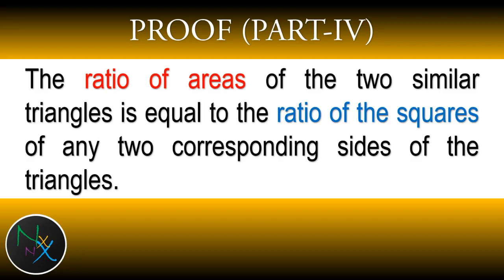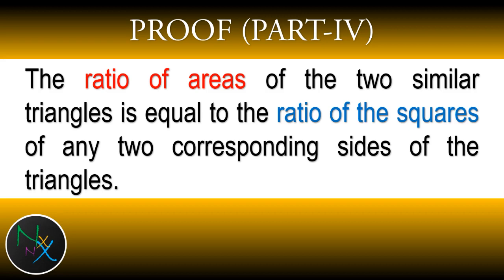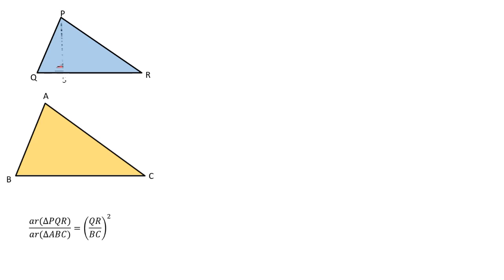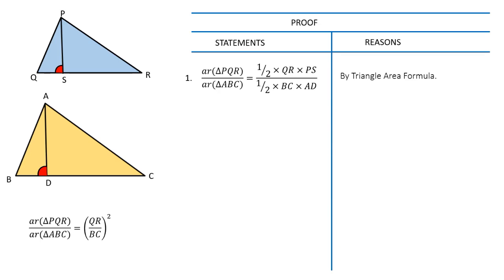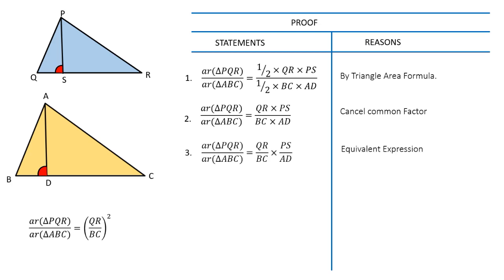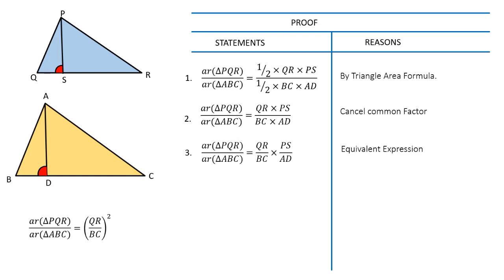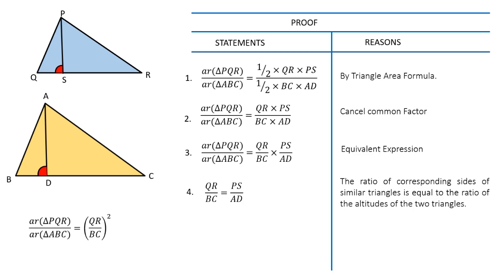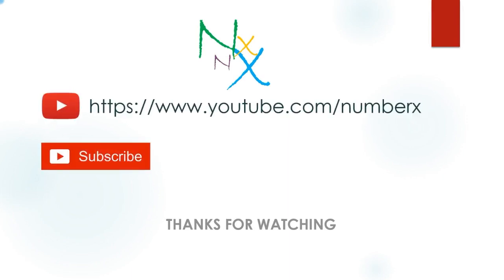Ratio of areas of two similar triangles equals ratio of square of any two corresponding sides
Ratio of areas of two similar triangles is equal to square of the ratio of their corresponding sides.
If two triangles are similar, then the ratio of any two corresponding segments (such as altitudes, medians, or angle bisectors) equals the ratio of any two corresponding sides.
Ratio of areas of similar triangles, Proof of theorems of class 10, Properties of similar triangles.
The ratio of areas of similar triangles is equal to the ratio of squares of corresponding altitudes.
The ratio of areas of similar triangles is equal to the ratio of squares of corresponding medians.
The ratio of areas of similar triangles is equal to the ratio of squares of corresponding angle bisectors. The ratio of areas of similar triangles is equal to the ratio of squares of corresponding sides.
Area of similar triangle theorem.
Ratio of areas of similar Polygon.
Theorem on areas of similar triangle.
Similarity and Area Ratios.
Ratio of areas of similar triangles proof.
Ratio of areas of similar figures.
Ratio of areas of two similar triangles activity.
Ratio of areas of triangles in a trapezoid.
Ratio of areas between two similar triangles.
Ratio of area of triangle to hexagon.
Ratio of area of triangle to quadrilateral.
Ratio of area of triangle to trapezoid.
Ratio of area of two similar triangles is equal to.
Ratio of areas in similar triangles.
Ratio of area of equilateral triangle to square.
Ratio of area of equilateral triangle to regular hexagon.
Ratio of area of triangle and trapezoid.
Ratio of area of triangles with same base.
Ratio of areas of 2 similar triangles.
Ratio of area of non-similar triangles.
Ratio of perimeter and area of similar figures worksheet.
Ratio of perimeter and area of similar figures calculator.
Ratio of sides and areas of similar triangles theorem.
Ratio of perimeter and area of similar triangles.
Ratio of areas of a triangle.
The ratio of areas of two similar triangles.
What is the ratio of areas of similar triangles.
If the ratio of areas of two similar triangles.
The ratio of areas between two similar triangles.
Ratio of similar triangles calculator.
Ratio of areas of two similar triangles is equal to square of their corresponding sides.
What can you say about the ratio of areas of two similar triangles.
Ratio of areas of similar triangles examples.
Ratio of areas of equilateral triangles.
Ratio of area of triangle formed by medians.
How to find ratio of areas of similar triangles.
Ratio of area of two similar triangles is.
Prove that the ratio of the areas of two similar triangles.
Ratio of areas of similar plane figures.
Prove that the ratio of area of similar triangles.
Ratio of perimeter and area of similar figures worksheet answers.
Ratio of the areas of similar triangles.
Ratio of areas of two triangles.
to view proof of corresponding altitudes of similar triangles are proportional to corresponding sides.
to view proof of corresponding medians of similar triangles are proportional to corresponding sides.
to view proof of corresponding angle bisectors of similar triangles are proportional to corresponding sides.
(5) For best viewing switch video quality to 360p or 720p in your windows/android phone/browser.
You can find important concept in this video.